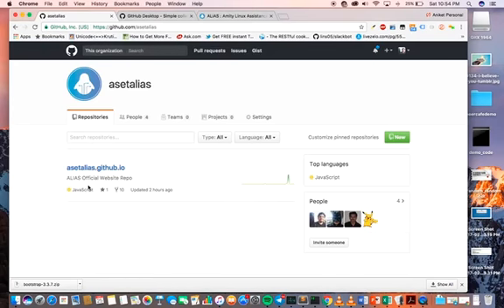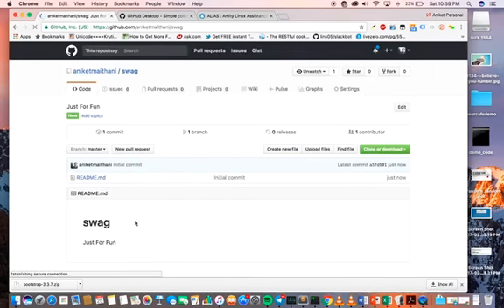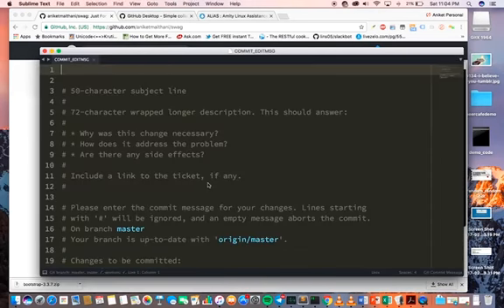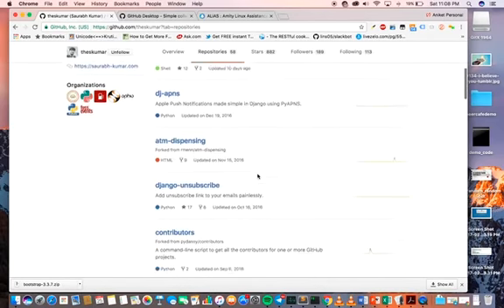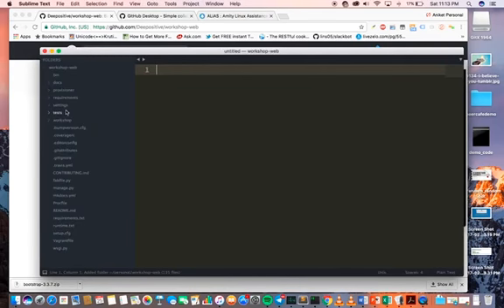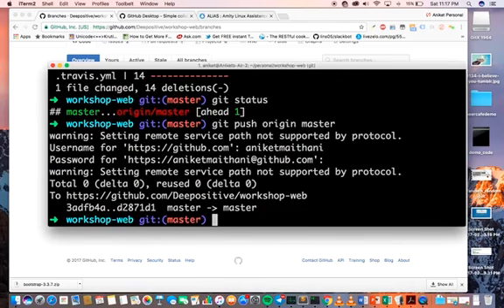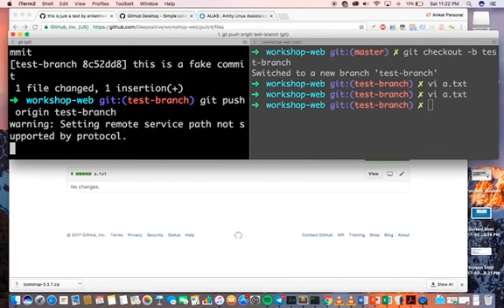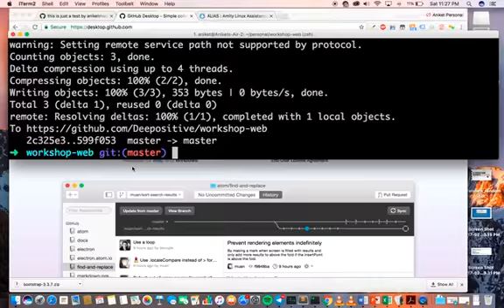GitHub Tutorial 101 : ASET ALiAS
The following tutorial gives you a brief insight about GITHUB and it's workflow.

You can look more over here w.r.t to downloads and what all you need to perform GIT config on your machine